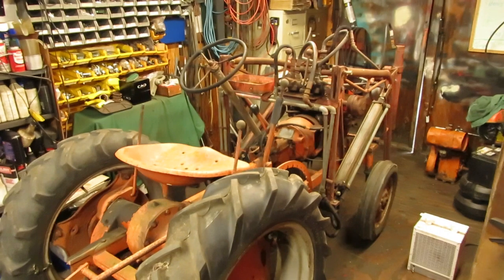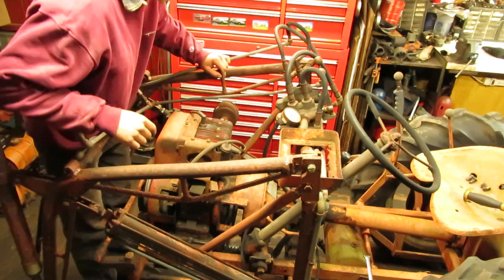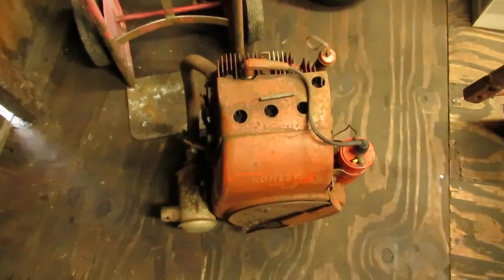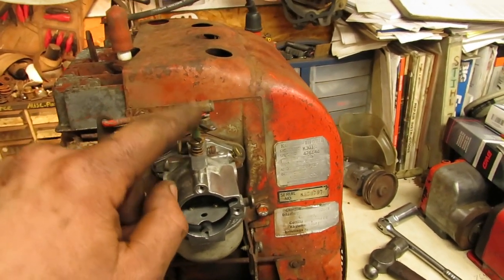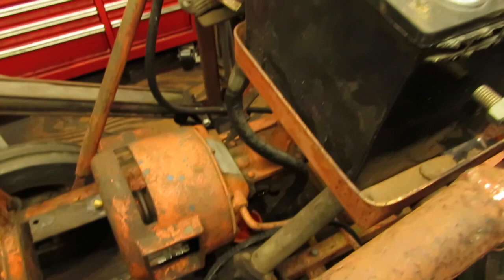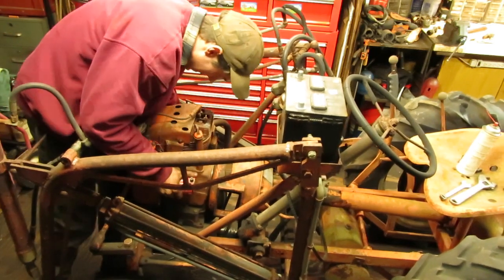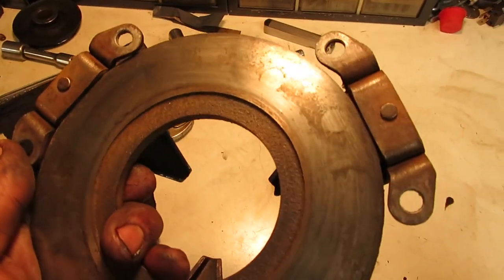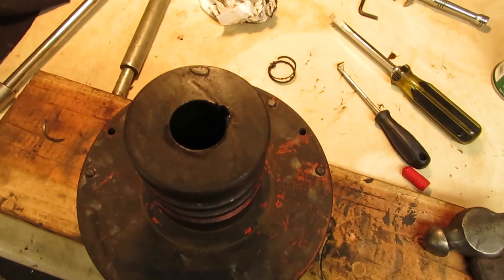1956 Economy Tractor Engine Swap- Part 1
An Economy finally joins the collection! It's a bit beat from years of use and unfortunately someone has since gotten rid of the original engine and hood. Decided to swap in a Kohler to get this back up and running again since I'm out of Briggs 23's that'll fit. Part 2 will be up the end of this week if time allows!